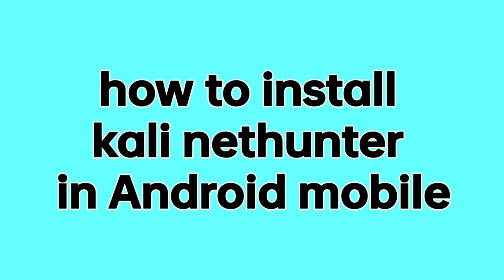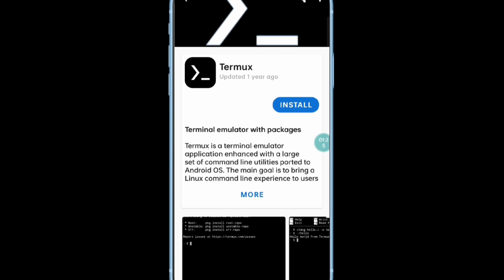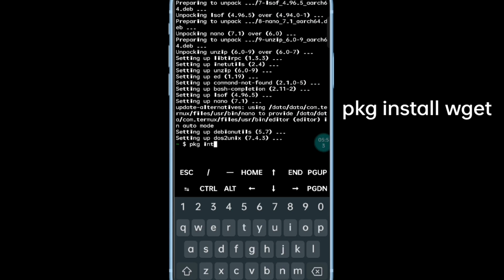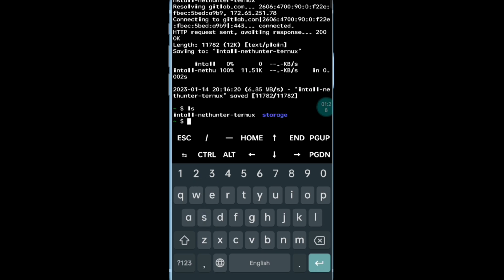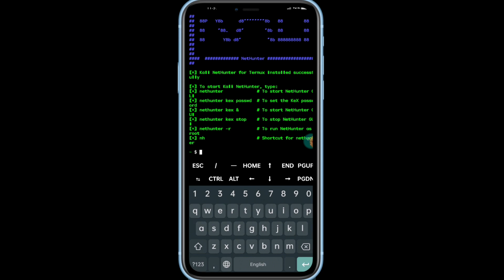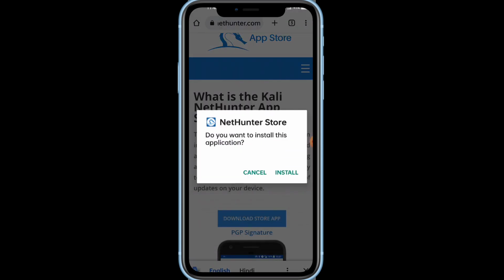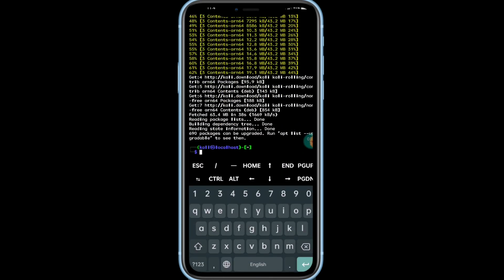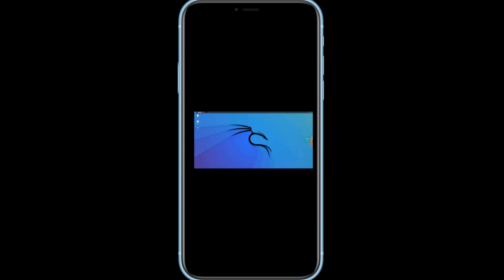How To Install Kali Linux NetHunter On Any ANDROID device in 2023 Without ROOT in 7 Minutes (NEW)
hello dear friends today I am going to install kali nethunter on my mobile phone

make sure that you have 15Gb free space
open the browser and search for fdroid
download and open it
wait to update its repo
now search for termux
install it

now type
termux-setup-storage (to give storage permission
pkg upgrade (to update pacakege manager
press y to all

 (dash---) please type the URL carefully because it is case sensitive
chmod +x install-nethunter-termux
./install-nethunter-termux now run it

please don't close the termux window

nethunter (this is the command line interface of kali nethunter)

sudo apt update (to update its packages)

exit

if you want the GUI version on nethunter
exit
now open the browser and install the nethunter store
and search for nethuter kex

type
nethunter kex passwd (to set a password)

n
nethunter kex

now open kex
type password

and press connect
 done boom you installed kali nethunter
thanks